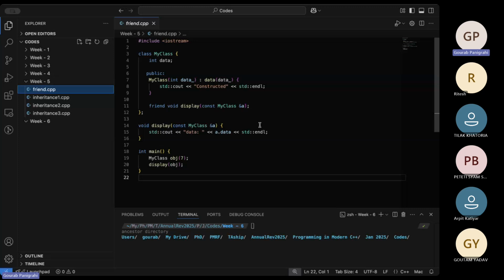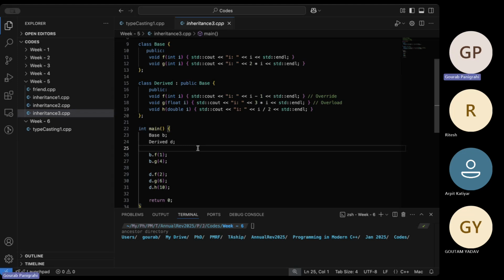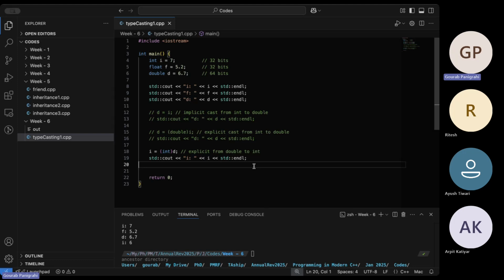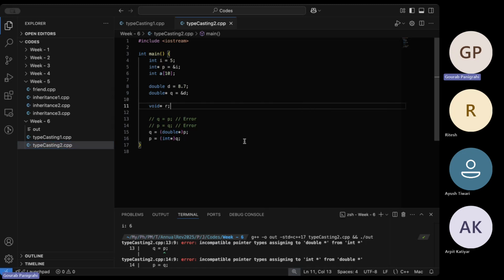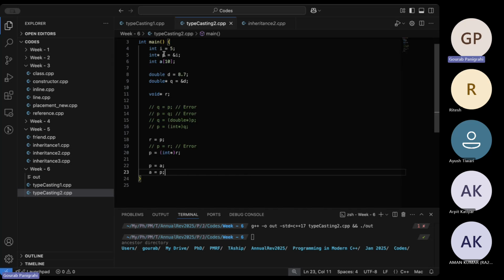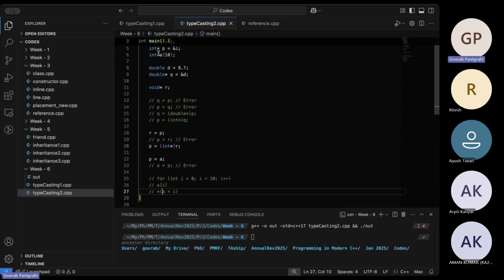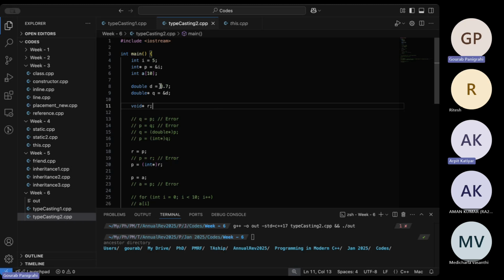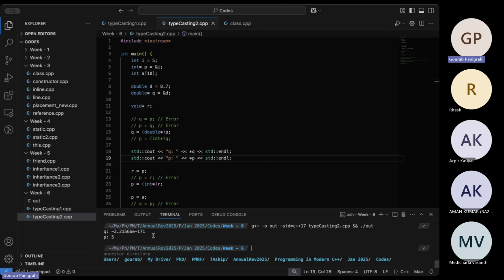Programming in Modern C++ - Week 6 (NPTEL TA Sessions)